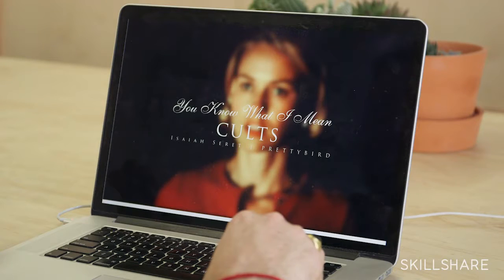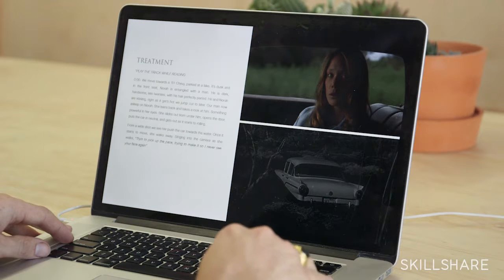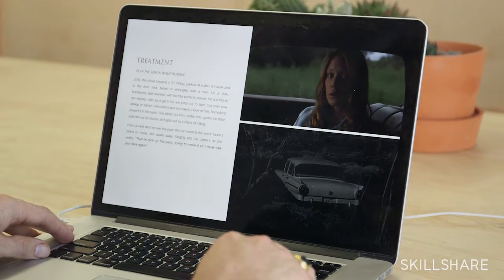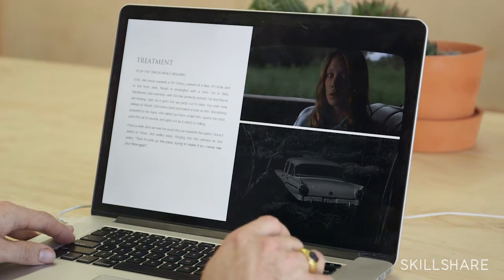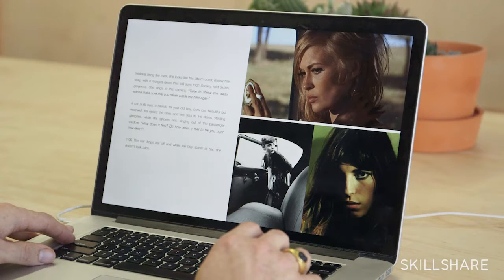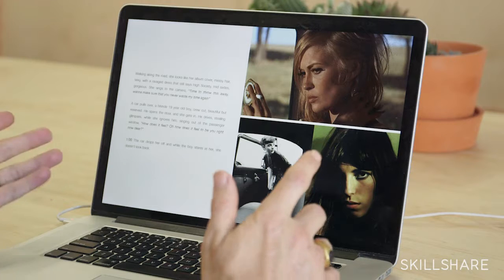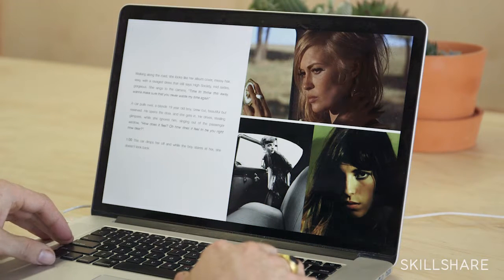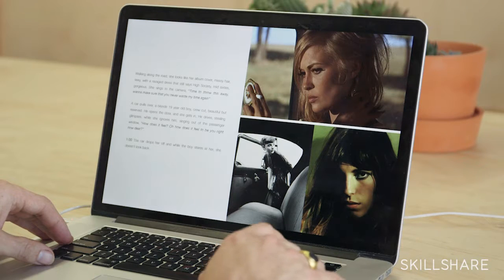10 Layout and Design